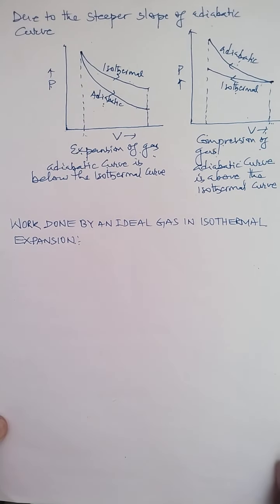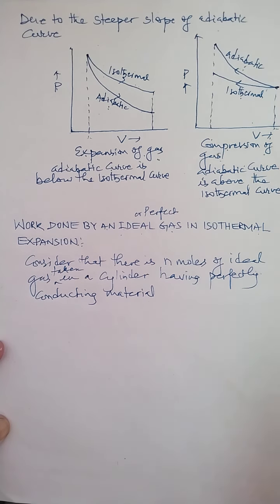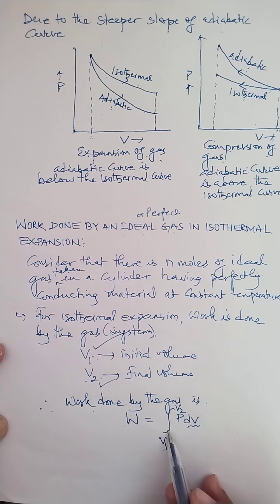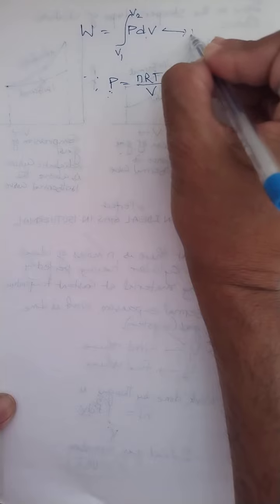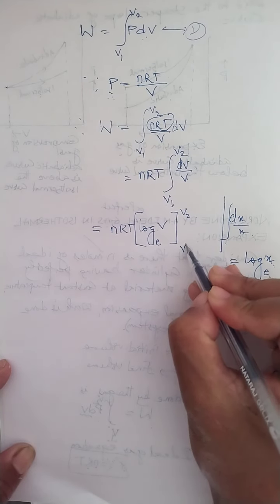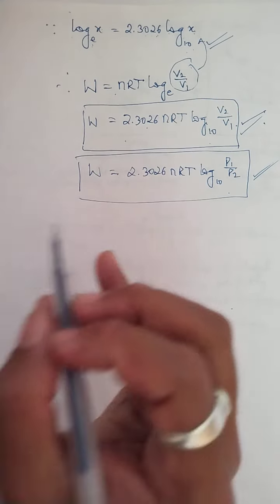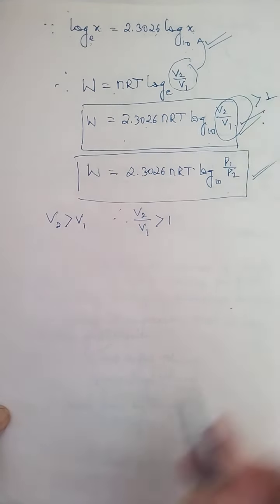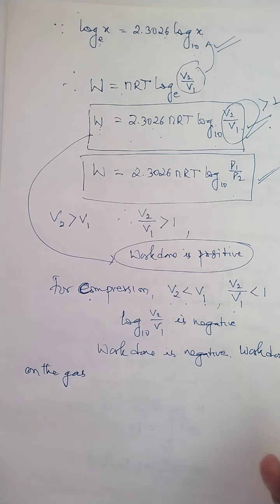Video 6,Work done by an ideal gas, Chapter-Isothermal & adiabatic processes, Unit-8, Class-XI Sc